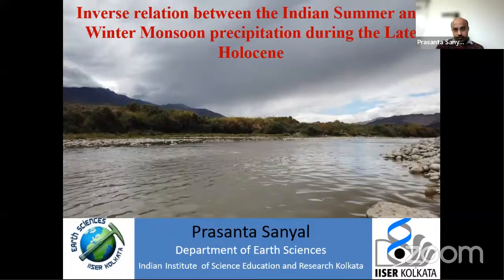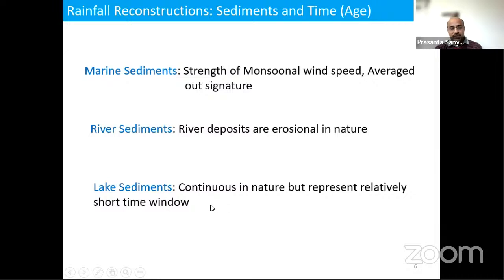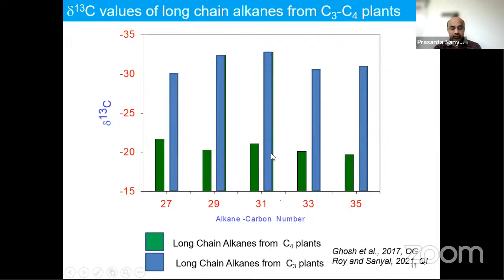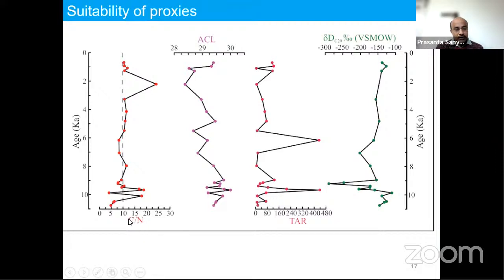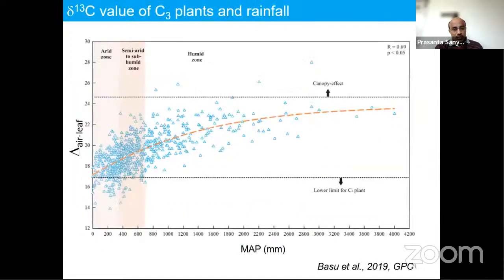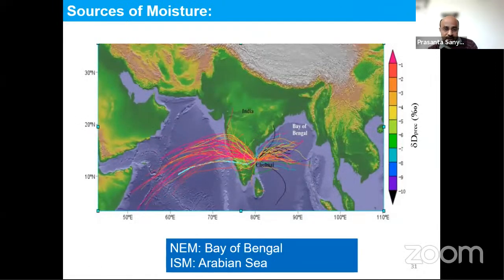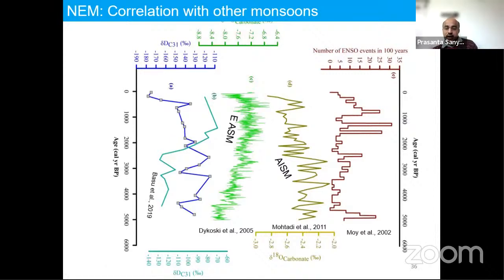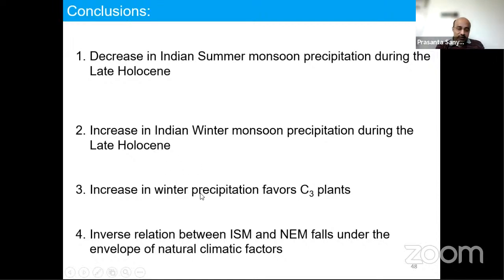19 Jan 2022 - Prasanta Sanyal, Inverse relation between the Indian Summer and Winter Monsoon